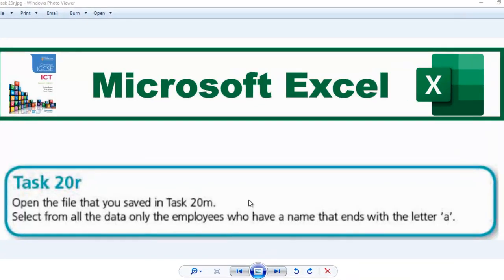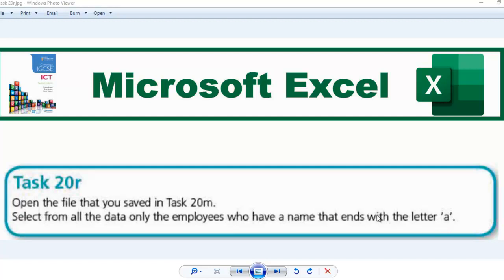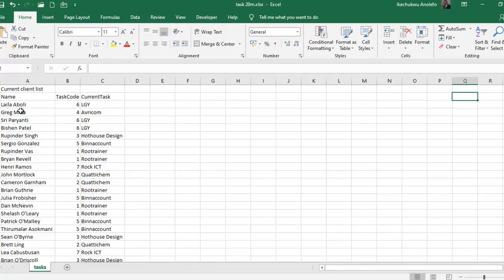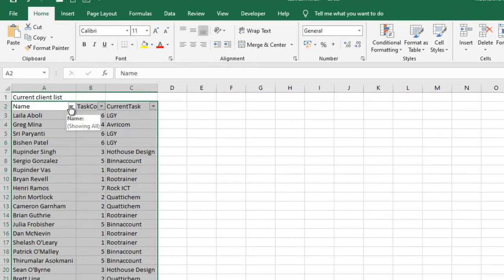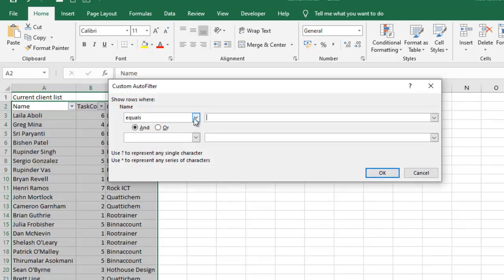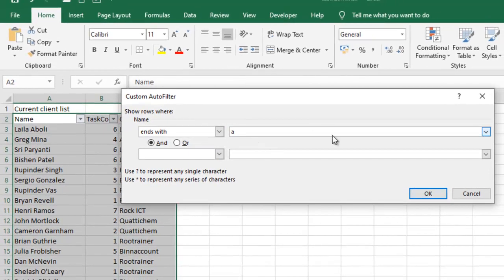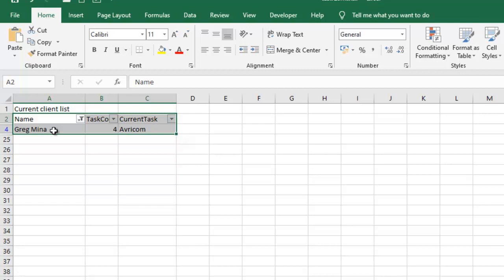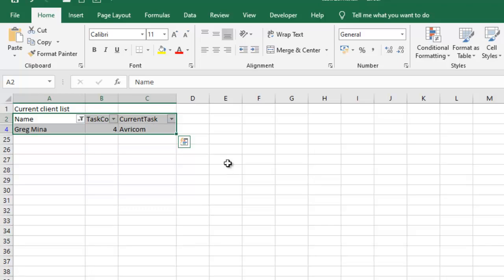Task 20r IGCSE ICT Hodder Education| Microsoft Excel | Filter using Wild cards